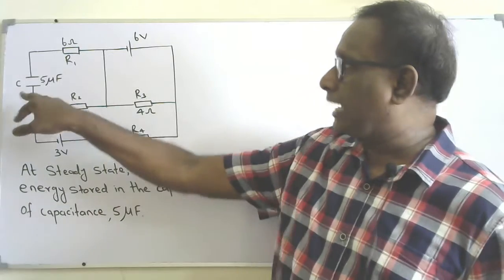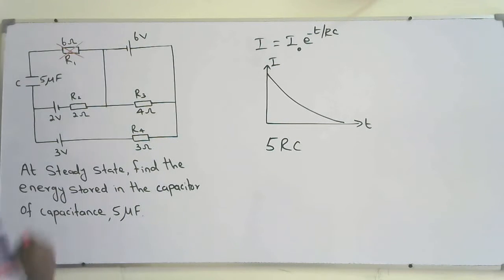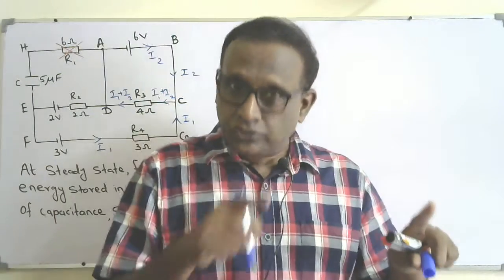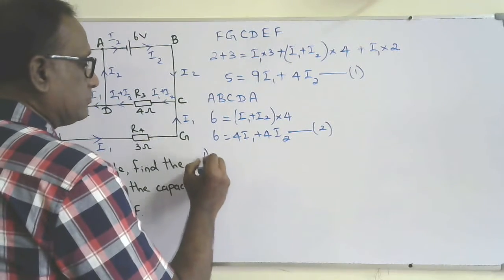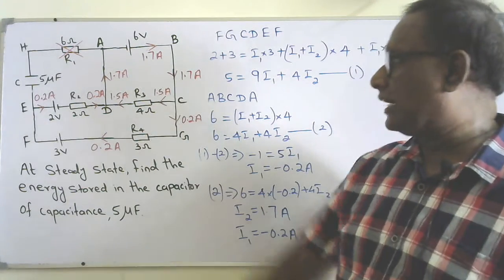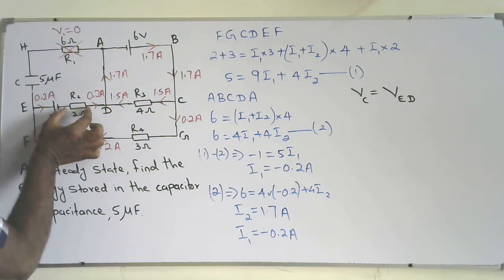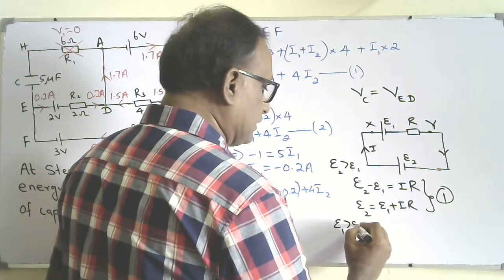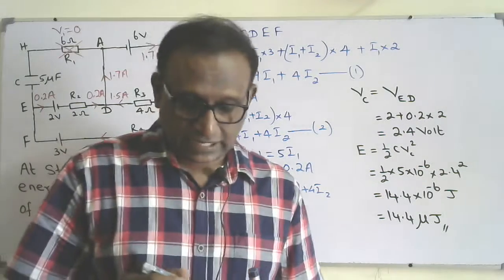Physics Aptitude Question Entrance Exam capacitor charging electricity circuit Energy steady state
This video consists of a question on energy stored in the capacitor during charging